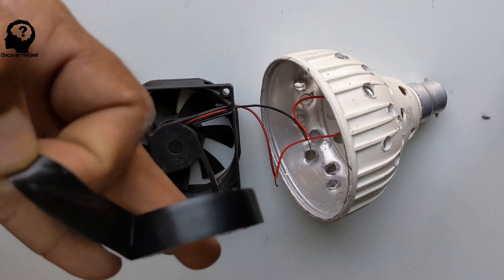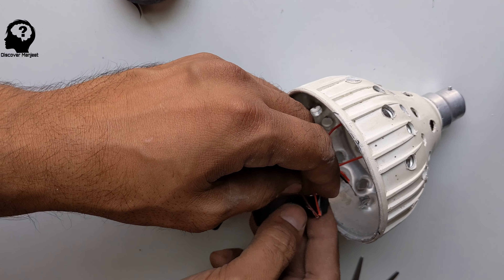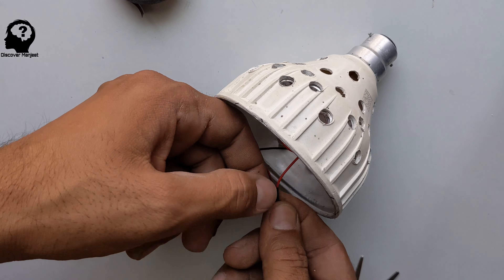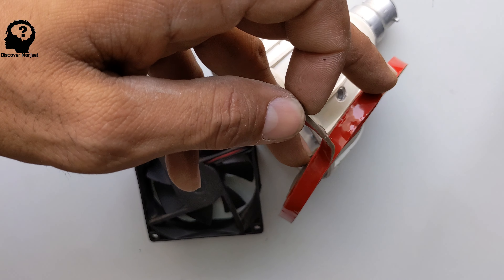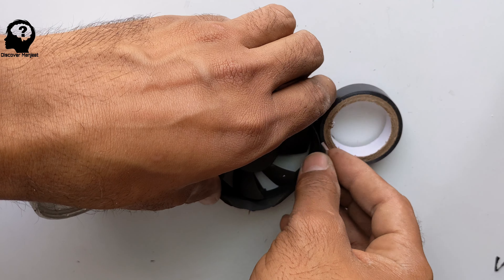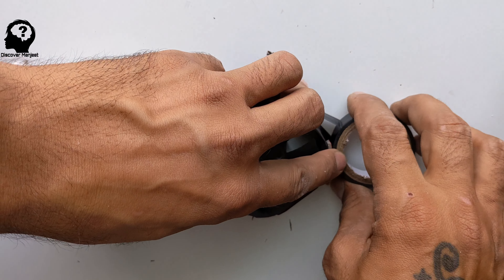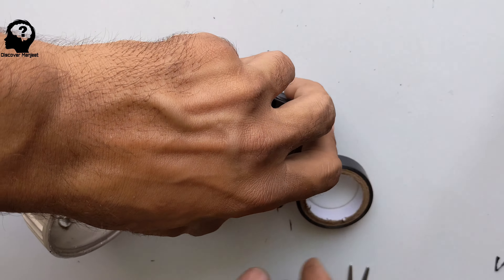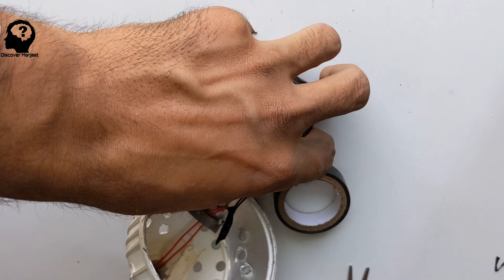बहुत आसान है इस पंखे को बनाना || How To Make DC Fan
Hello Friends aaj hum banane wale hai thele walon ke liye fan jiski body ke liye hum kharab LED bulb ko use mein lenge
Used Components:-
1. 12V DC Fan Check this out!
2. Khrab LED bulb

Dosto iski hawa bhut achi h or isko aap battery se chala skte hai.

Aap Comment Karke Bataiye Ki Apko Video Kaisi Lgi.

            JAI HIND

Video by:-
Manjeet Jangra